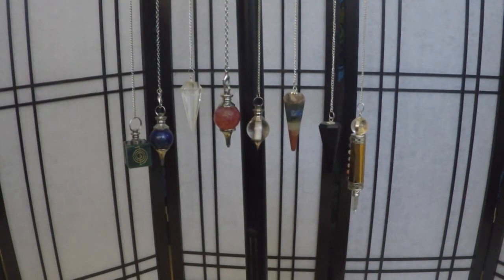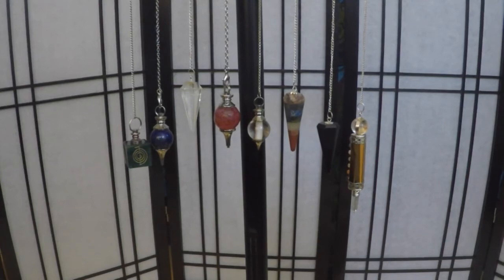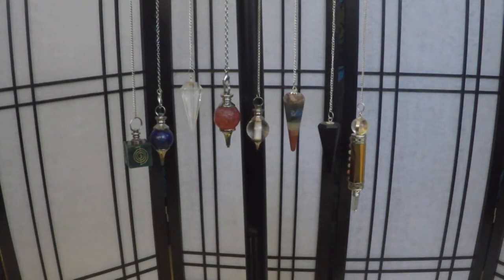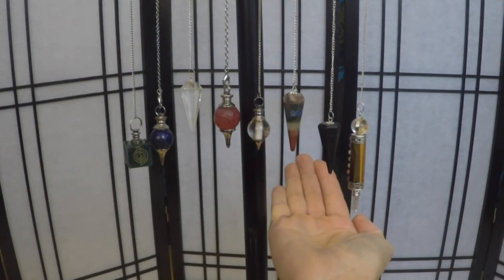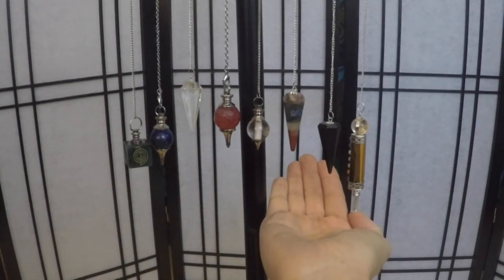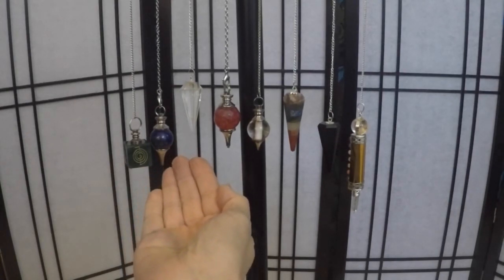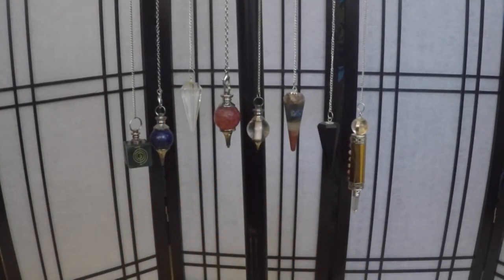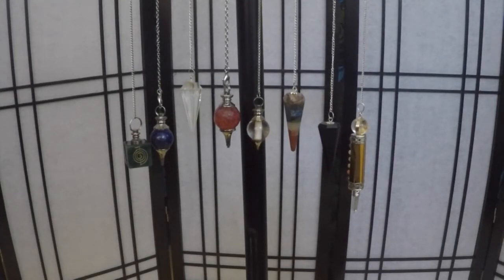How To Use A Pendulum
Introduction to the selection and use of a pendulum for communicating with one's higher self, the higher selves of others, guides, Jesus and other nonphysical entities.